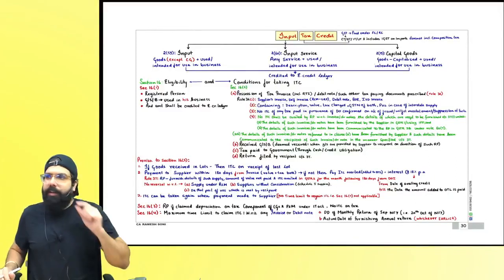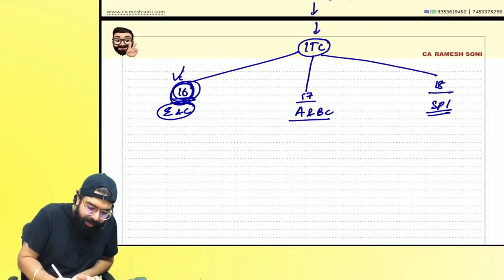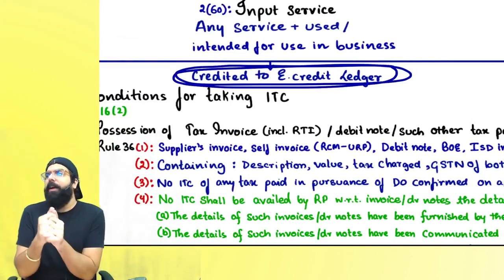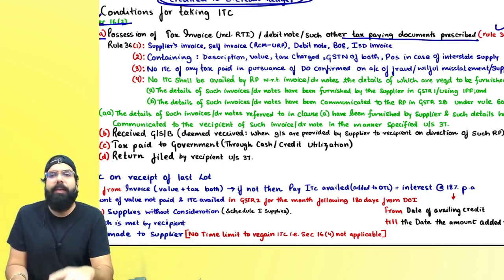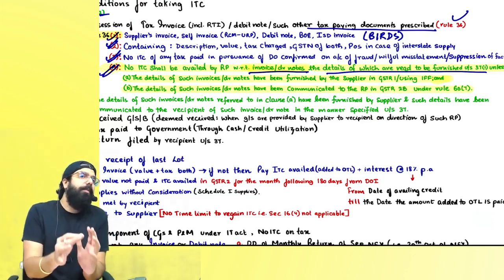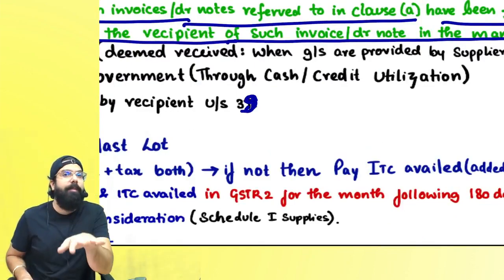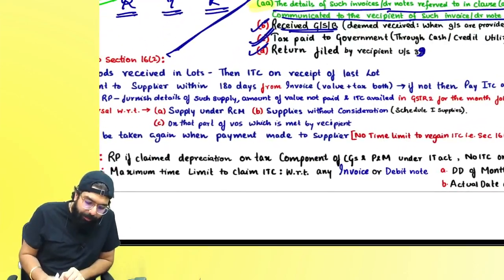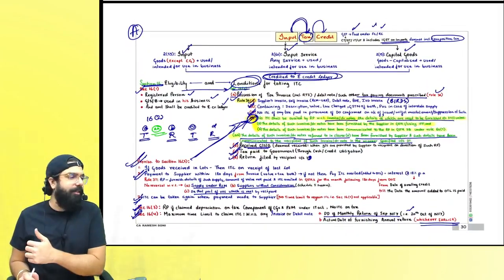30 Input Tax Credit Section 16 Including Amendment In Sec 162 & Rule 364 GST Revision|CA Ramesh Soni